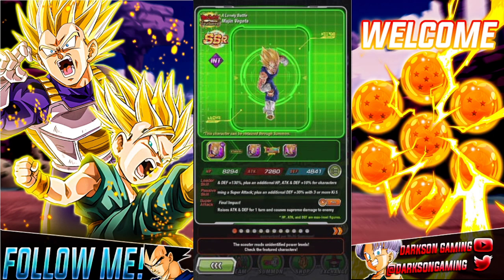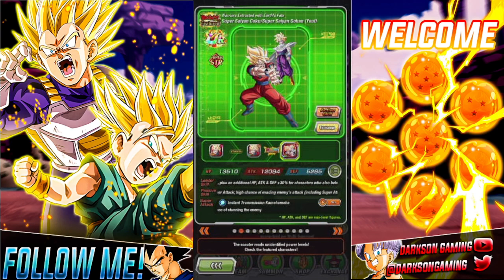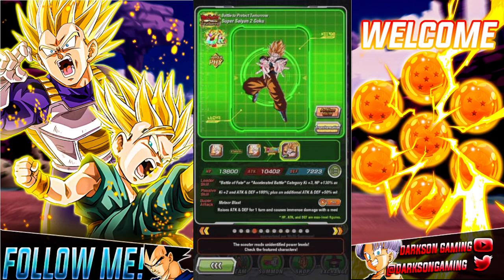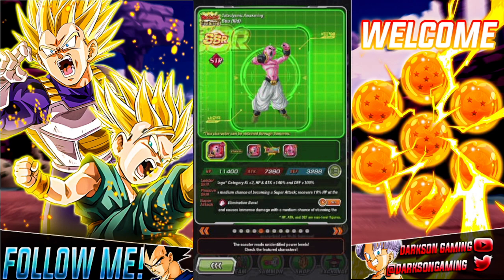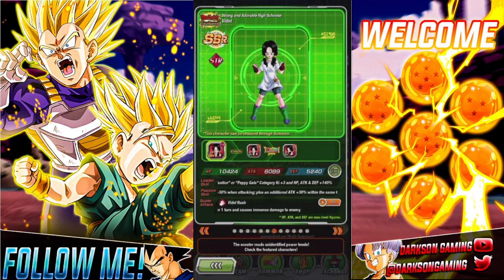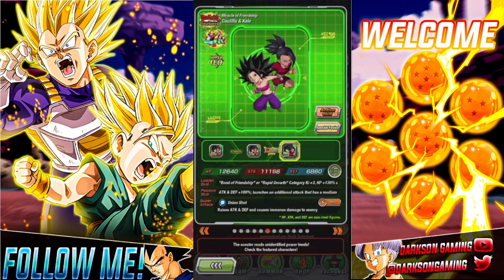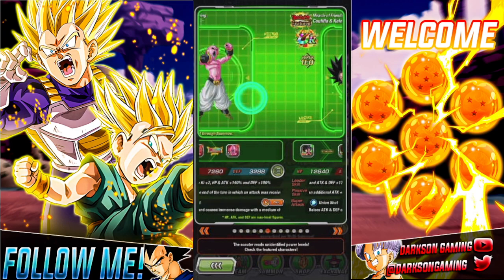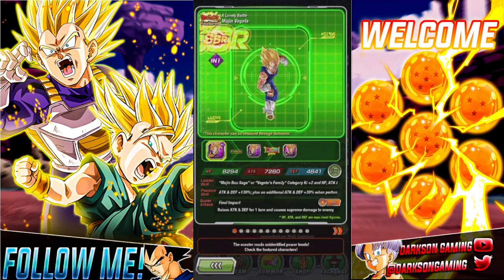Should you summon on the Halloween Banner on GLOBAL DragonBall Z Dokkan battle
Hey Everyone and WELCOME to Darkson Gaming, my name is Chris and on today's video we take a look at the banner for Halloween and if you should be summoning or saving your stones.